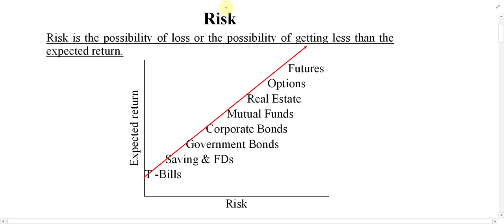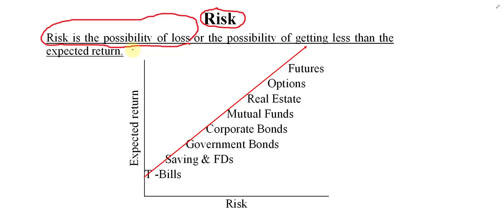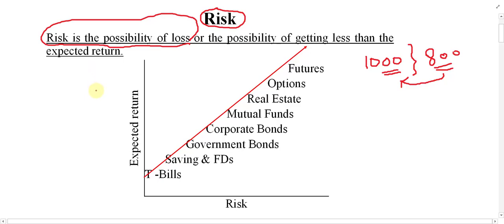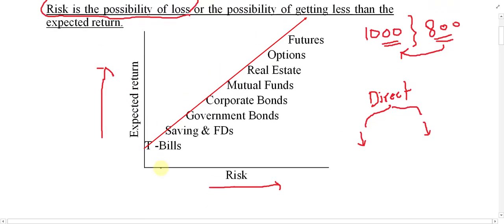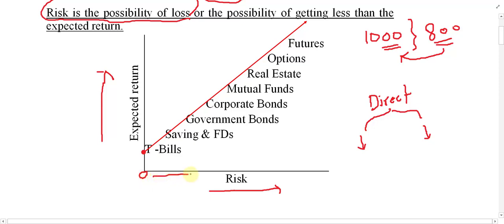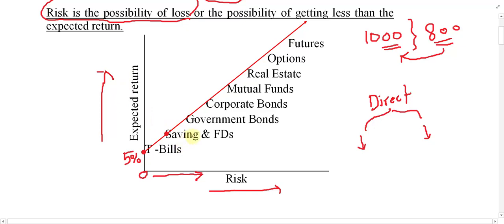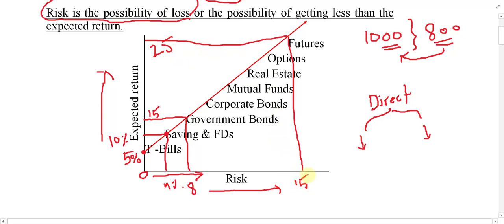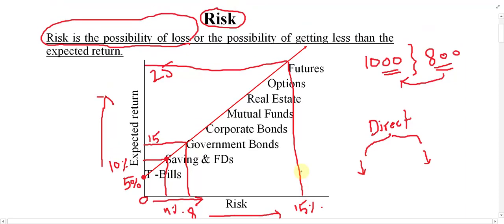Lecture 30: What is Risk?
this video explains the meaning of Risk, the relationship between risk and return.